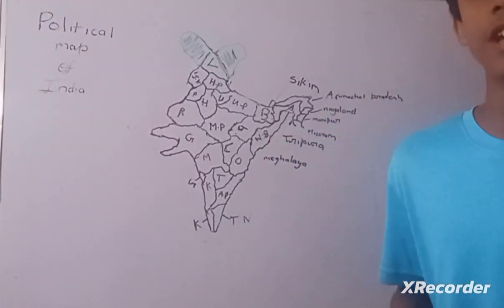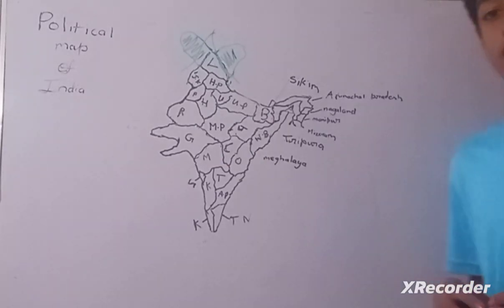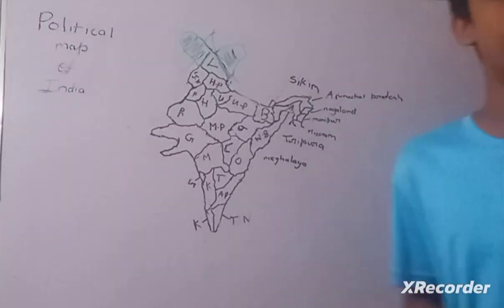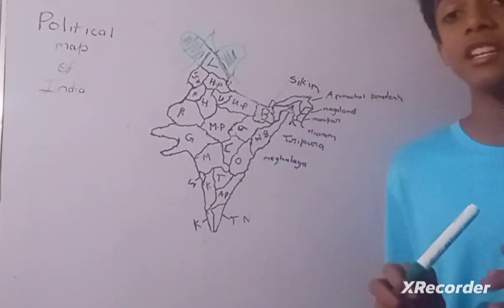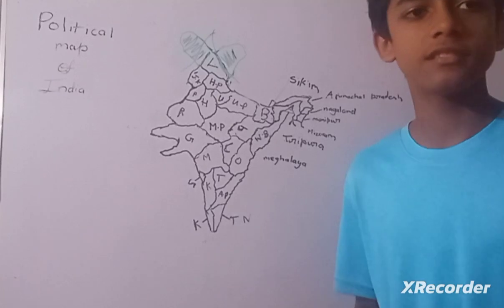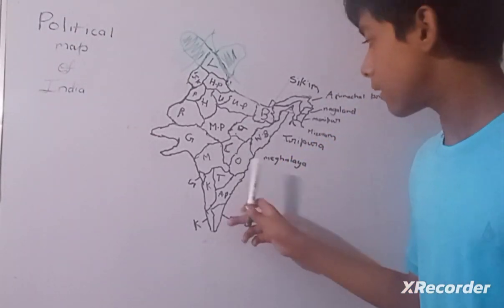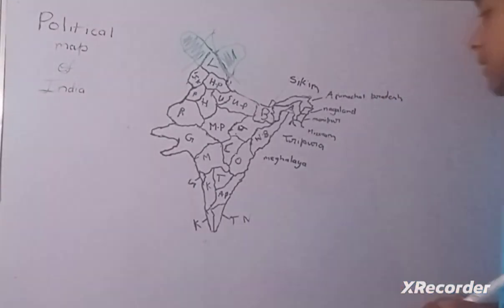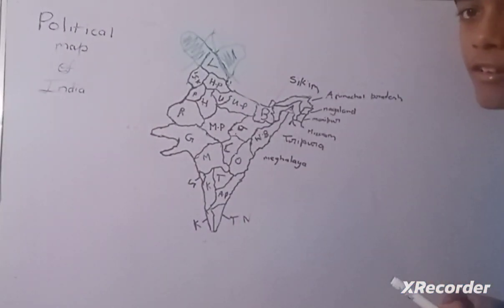india political map